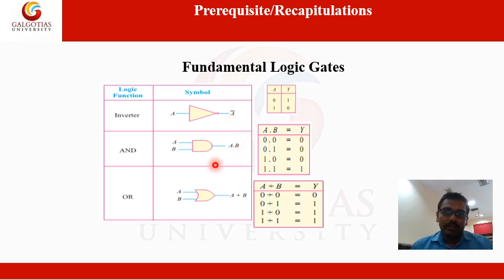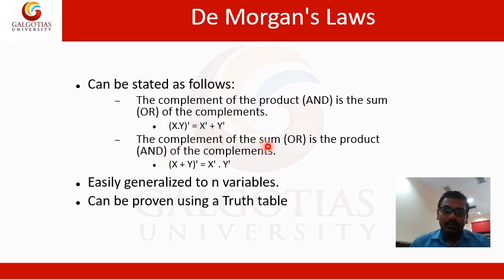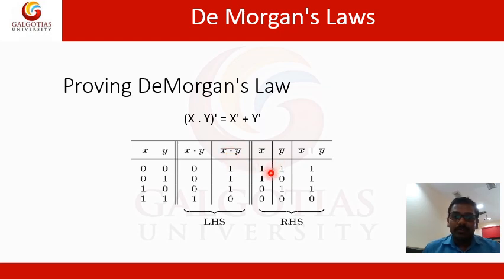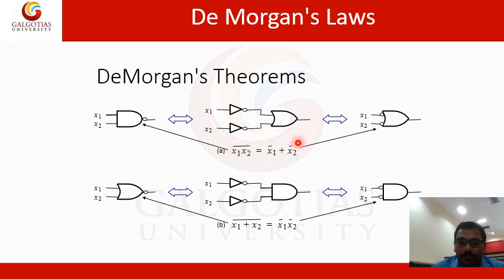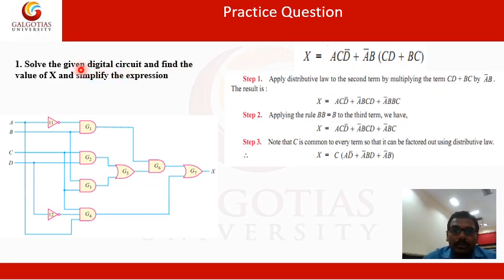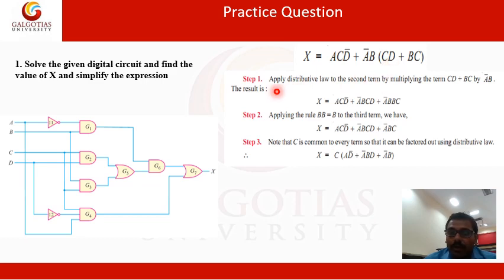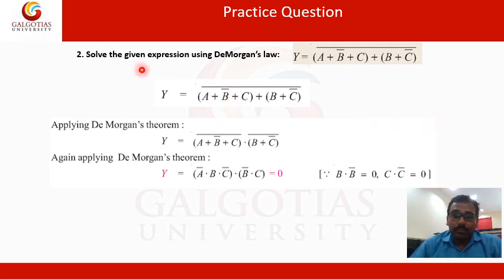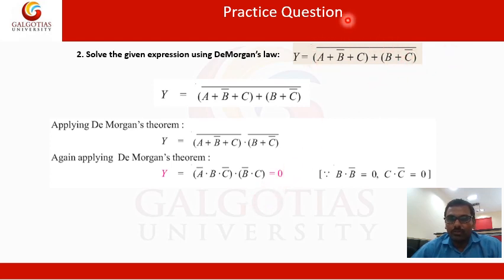BSCP3005, Digital System and Applications: De Morgan Laws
De Morgan Laws